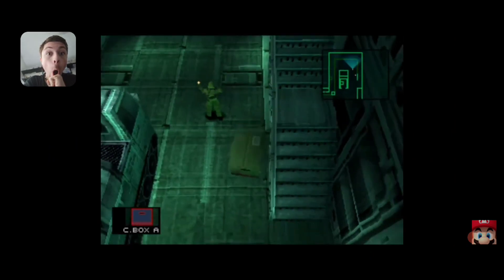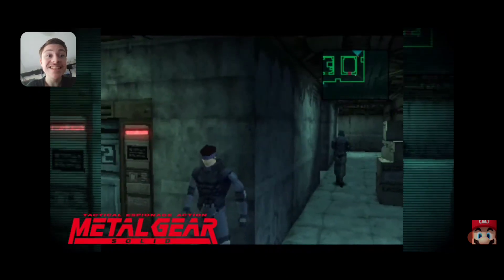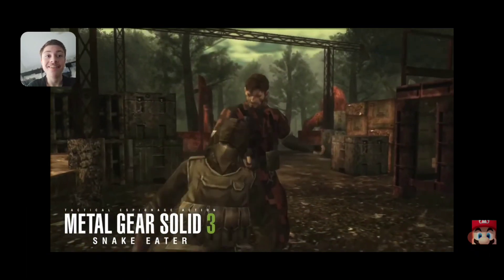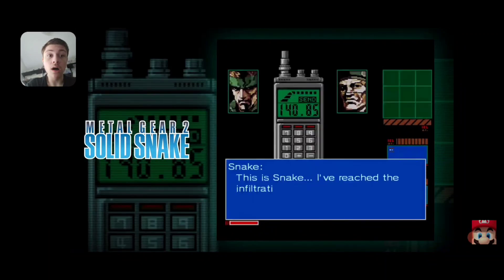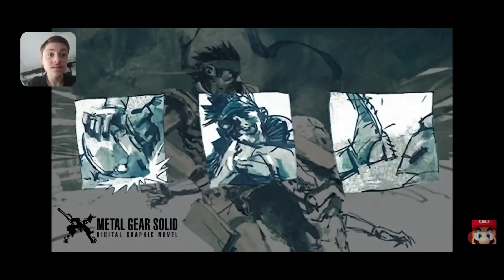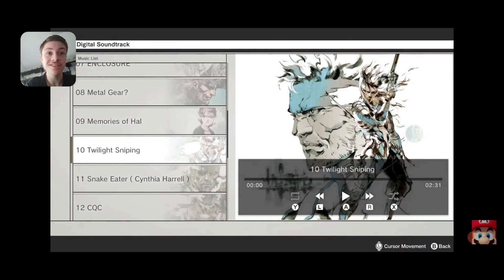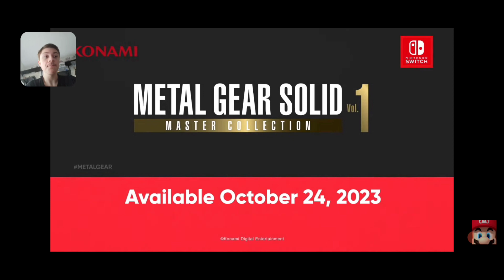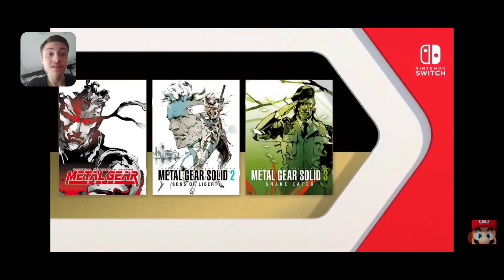This looks amazing!! Metal gear solid collection volume 1 reaction!!